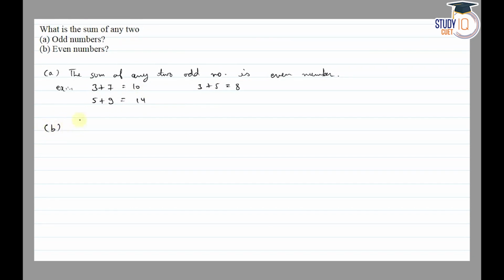NCERT Solutions Class 6 Maths Chapter 3 Exercise 3.2 Question No. 1 | Playing With Numbers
*Question*
What is the sum of any two (a) Odd numbers? (b) Even numbers?

In this video, get step-by-step solutions for Class 6 Maths Chapter 3 Exercise 3.2, specifically addressing Question No. 1 on Playing With Numbers. Simplify complex numerical problems with ease and enhance your understanding of the chapter. Perfect for students seeking detailed explanations for successful learning.